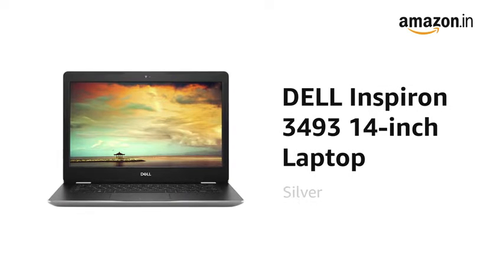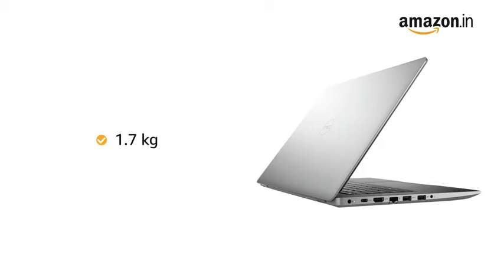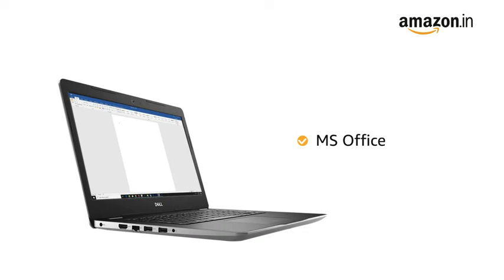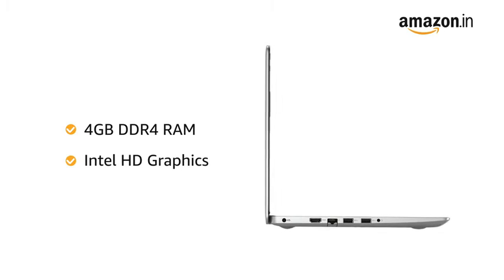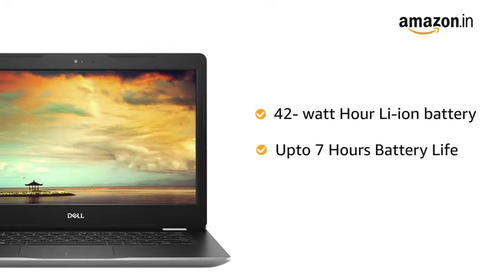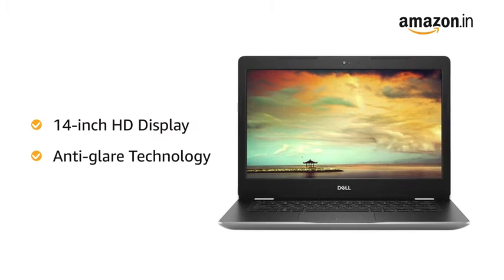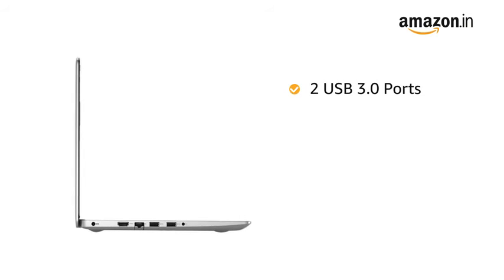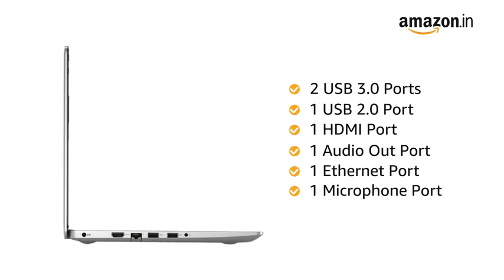DELL Inspiron 3493 14-inch HD Thin & Light Laptop (10th Gen i3-1005G1/4GB/1TB HDD/Win10 + MS Office)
For further information about DELL Inspiron 3493 14-inch HD Thin & Light Laptop, visit the below-given link -

NOTE: ALL THE IMAGES/PICTURES SHOWN IN THE VIDEO BELONGS TO THE RESPECTED OWNERS AND NOT ME. I AM NOT THE OWNER OF ANY PICTURES SHOWED IN THE VIDEO. THIS IS NOT AN OFFICIAL YOUTUBE CHANNEL OF AMAZON.IN

  Thank you all friends for supporting me

[ About Amazon Electronics: Amazon Electronics Is A YouTube Channel, Where You Will Find Gadget & Smartphone Related Videos, New Video Is Posted Everyday. ]